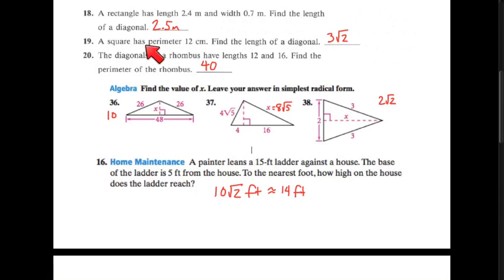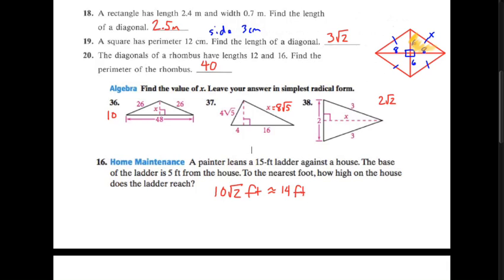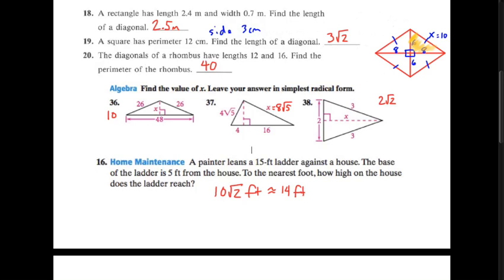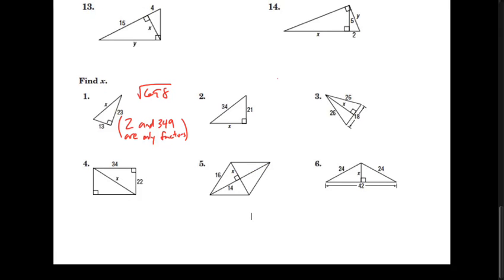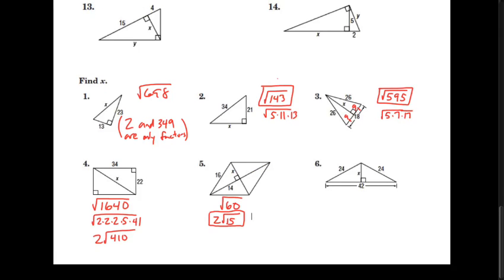geometry 8-2 and 8-3 part II practice key